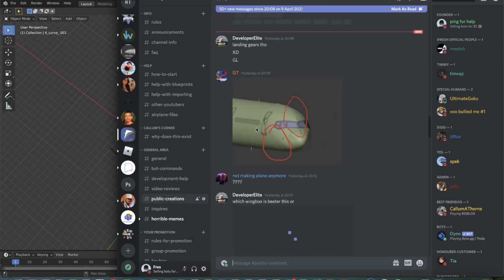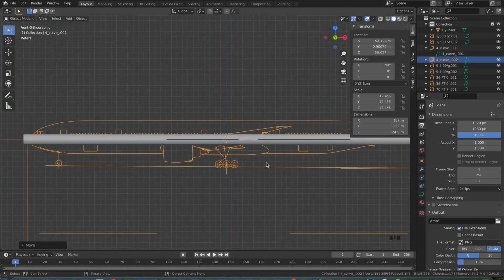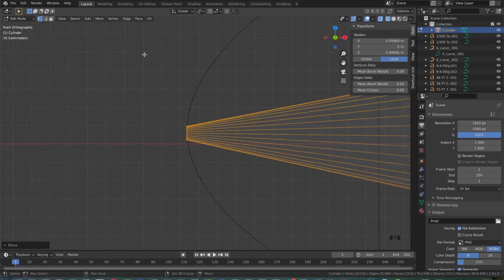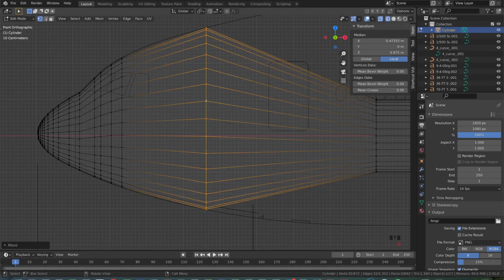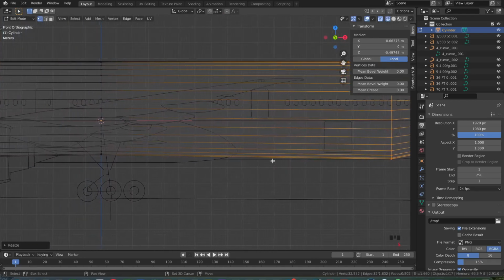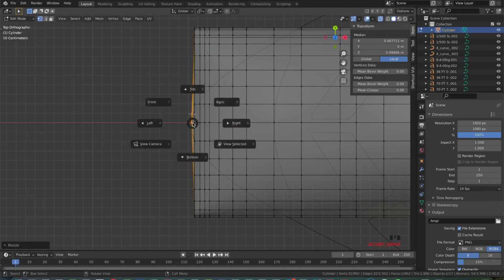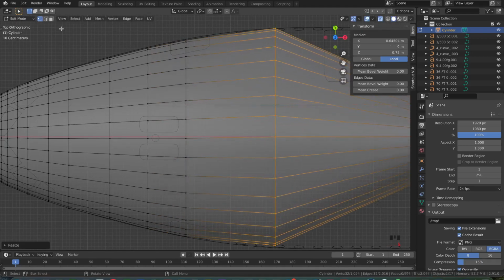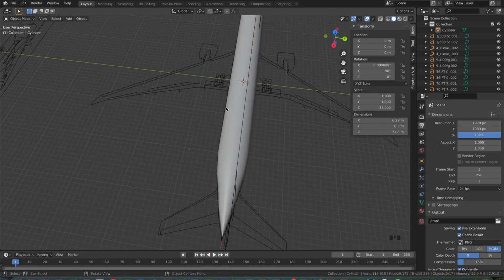777-300er | [SERIES] Making a plane in blender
Hello HUMANS!

After a long time, I have finally uploaded this video!

This will be the last series of making a plane. We will hopefully make other things after!